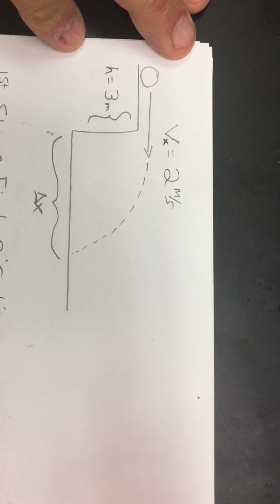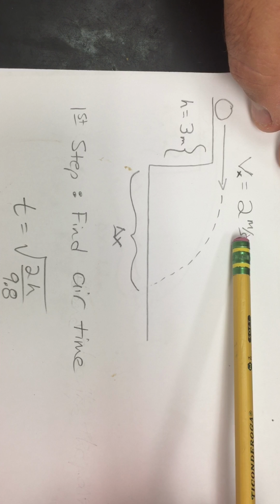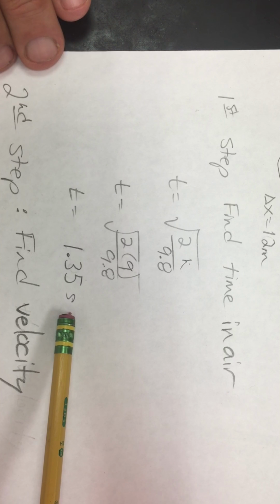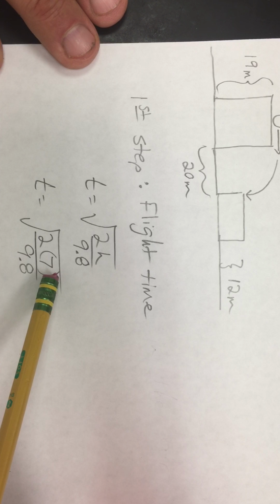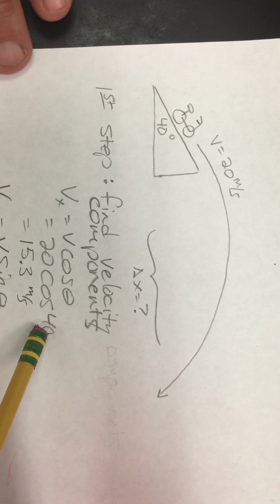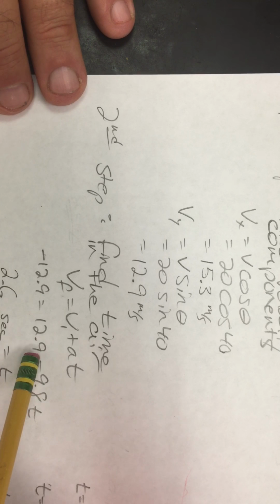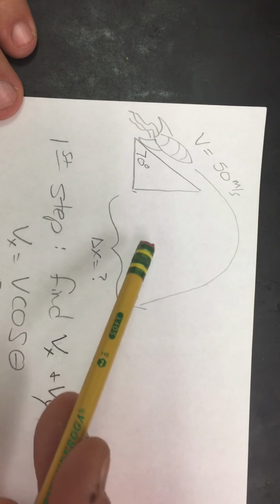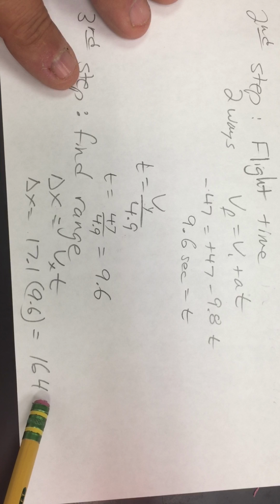extra practice horizontal projectiles